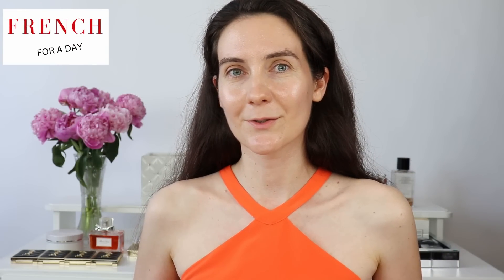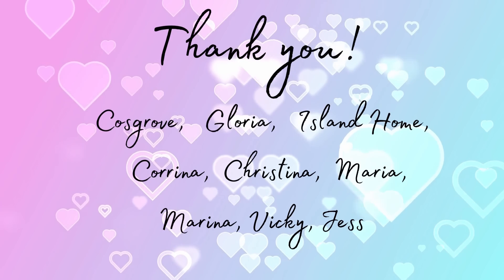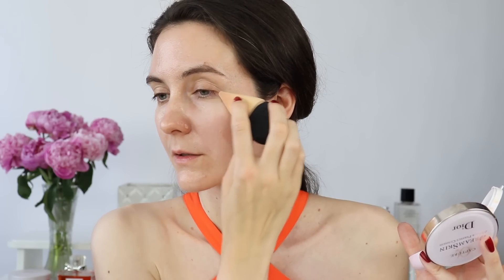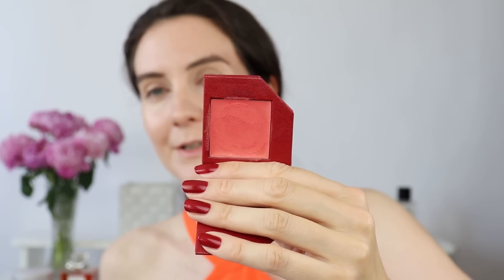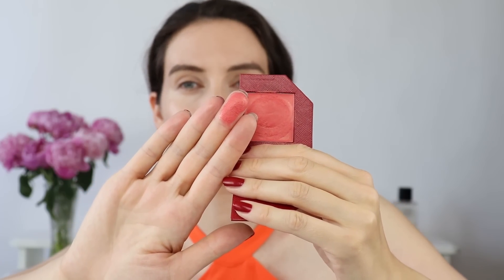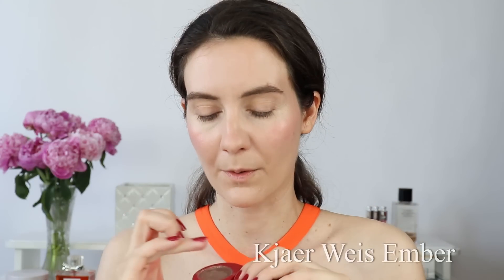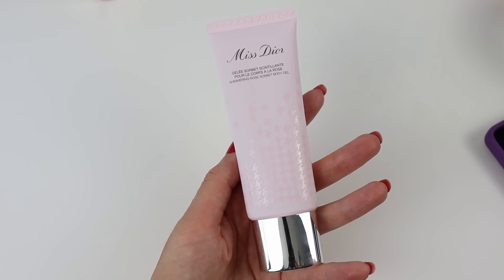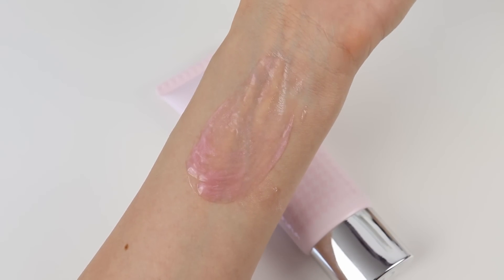The new RED | Everyday French Makeup Look | Summer 2023 French Beauty Secrets | French for a Day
When we think of French makeup we usually picture a bright red lip and minimal makeup on the face. Today I will show you a beautiful alternative to the red lip that is very suitable for the summer months. I will create a quick and easy everyday Summer makeup look. I hope you enjoy! 😊
P.S. You don’t need to use the same products to recreate this look. 😊 Use the products that you already have and use my video as an inspiration. Have fun and play with the colors. xoxo

➡️ If you enjoy natural everyday makeup look check out the other videos in my French for a day section here:

My Easy everyday summer makeup look
DIOR DreamSkin Fresh & Perfect Cushion 010
YVES SAINT LAURENT Lash Clash Extreme Volume Mascara Sephora;
LIPS:
Chanel Rouge Coco Bloom Lipstick 122 Zenith (Chanel);
FRAGRANCE:
MISS DIOR SHIMMERING ROSE SORBET BODY GEL (USA);
Miss Dior Blooming bouquet Sephora;